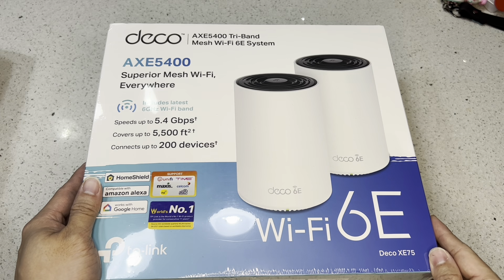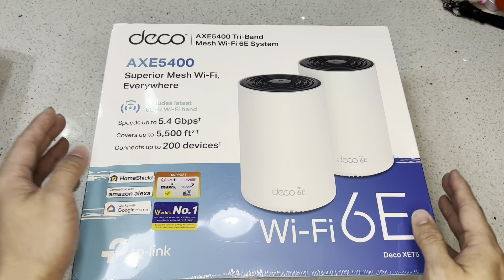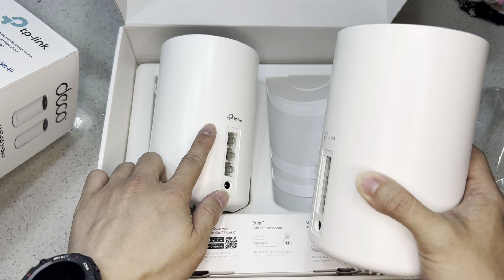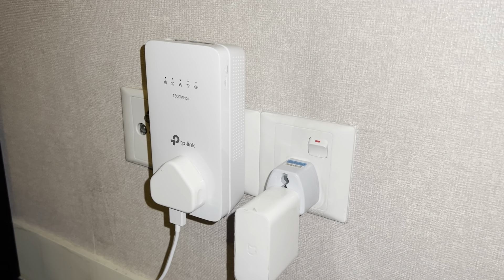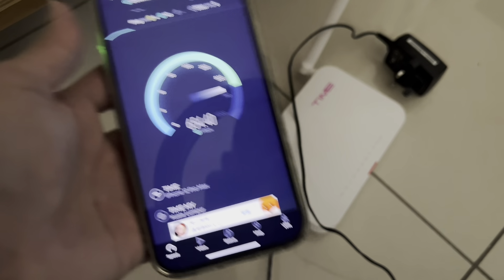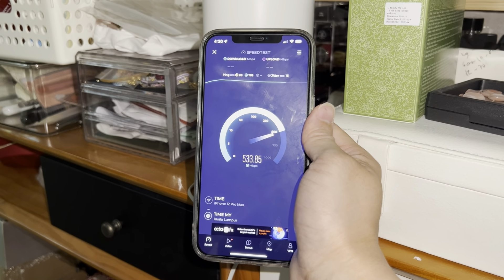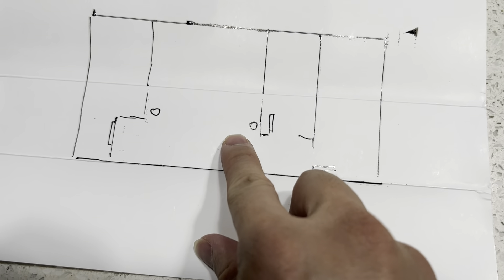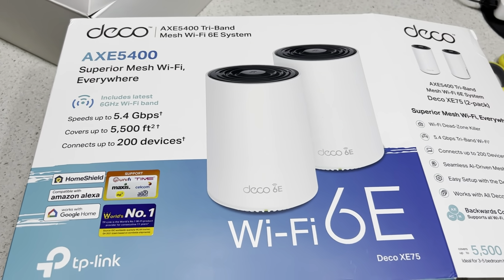Let’s Unbox , Setup and Review Tp-Link Deco XE75 AXE5400 Mesh Wifi 6E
I bought this Tplink Deco XE75 Mesh Wifi 6E using my own money. Check out this video on how I think about this product.

If you want to get one from Amazon ,